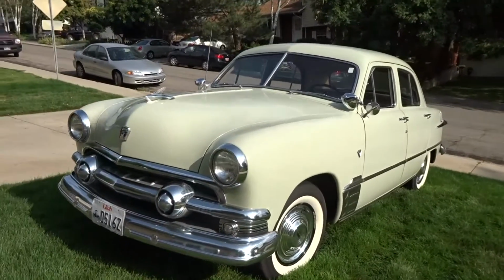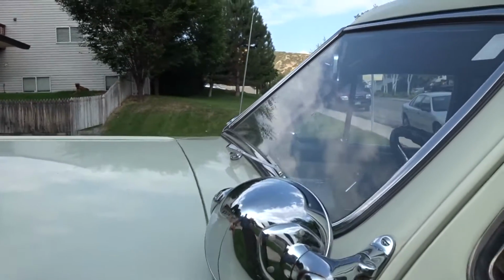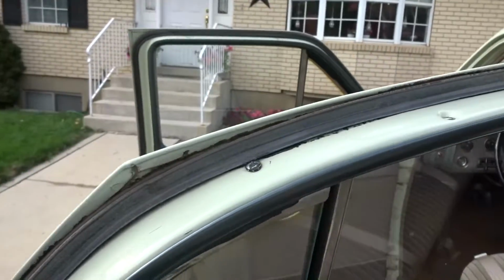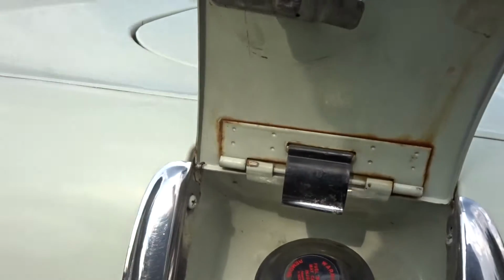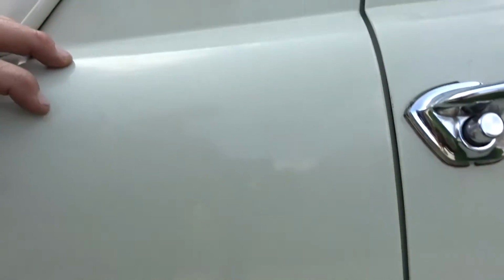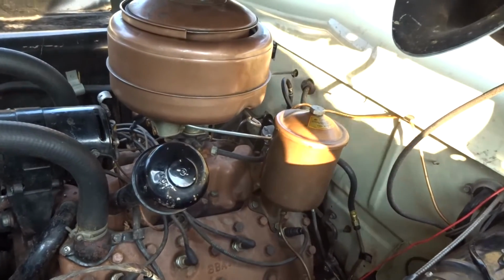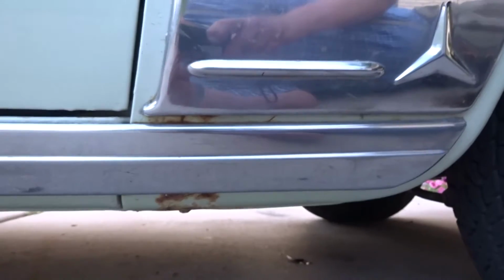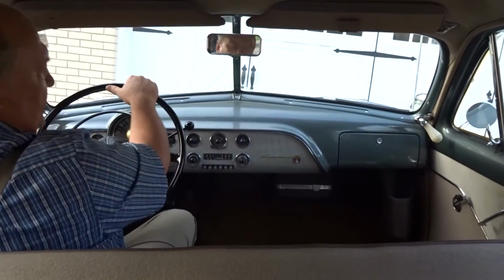1951 Ford Custom SOLD